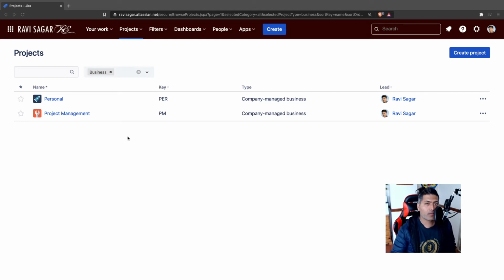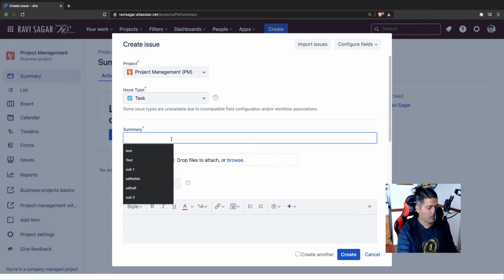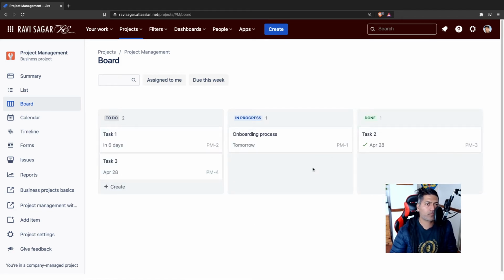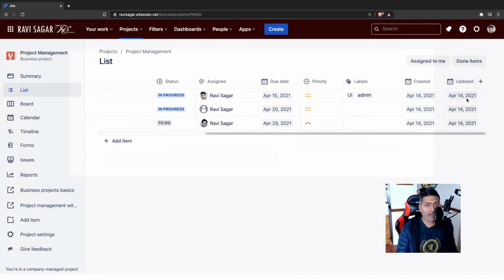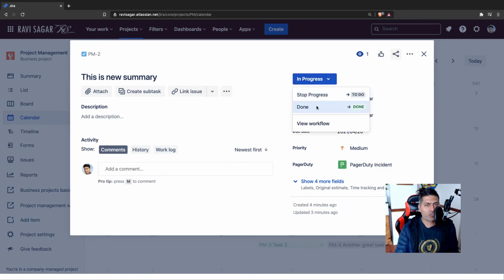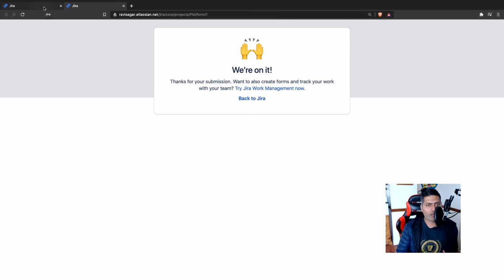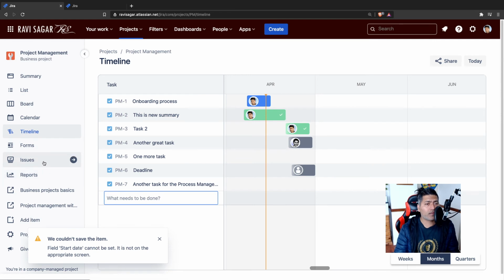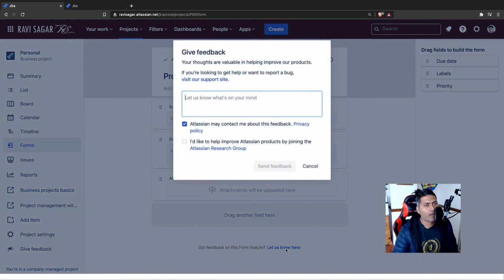Jira Cloud - List Calendar Forms (New Features)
I am sure you would also like these new cool features.

1. Jira Quick Start Guide (Book)
3. Jira 7 Guide for Administrators and Developers (Video course)
4. Jira 7 Essentials (Video course)

5. Google Apps Script tutorials

Social